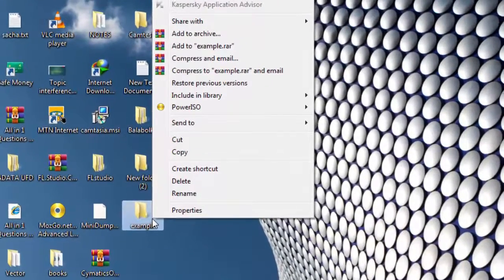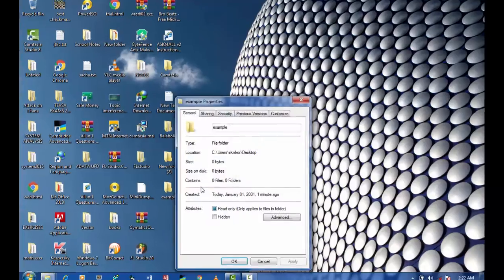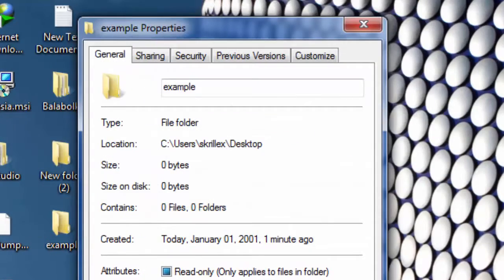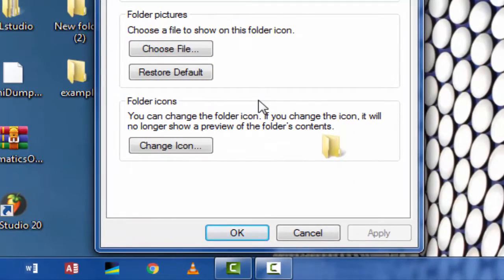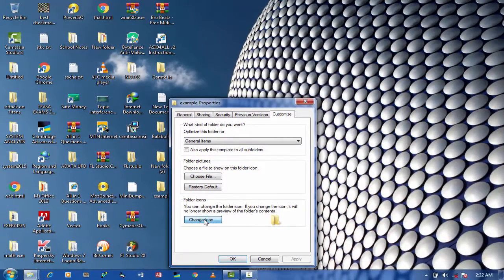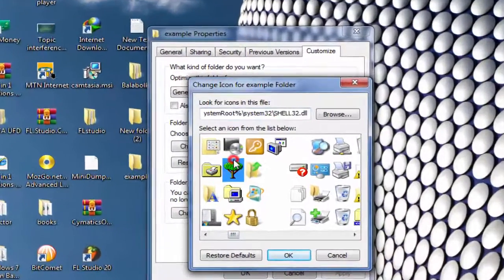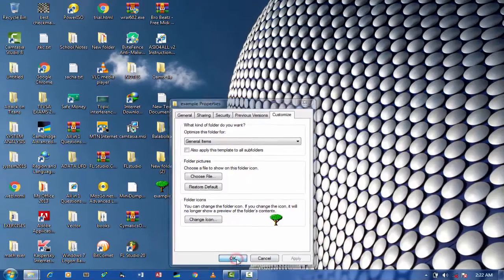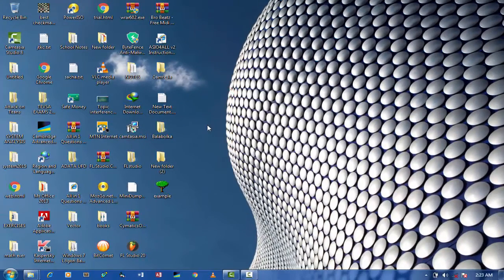how to change appearance of folders or change folder icons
This is how to change appearance of folders or change folder icons